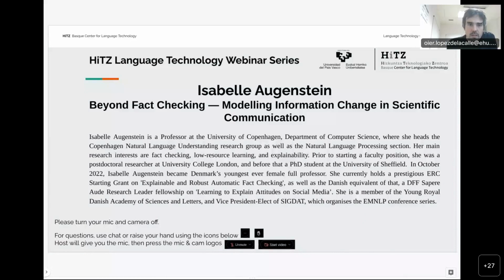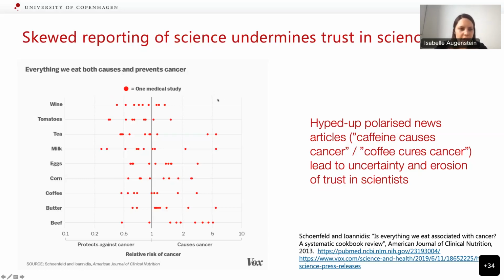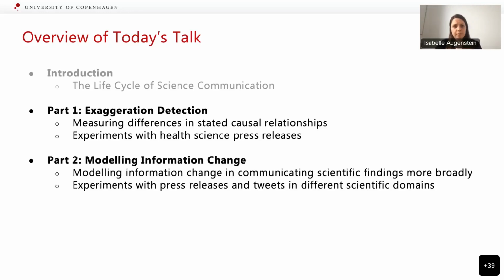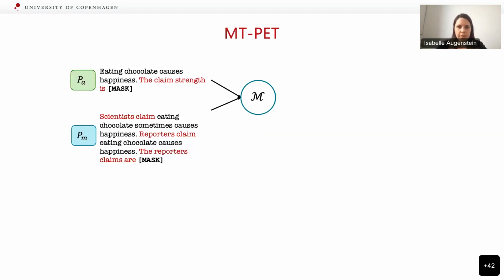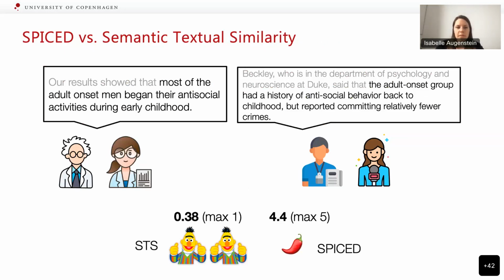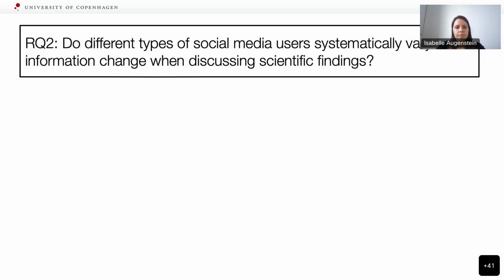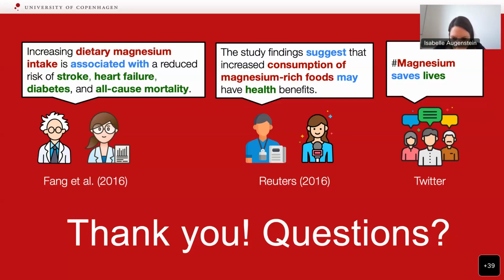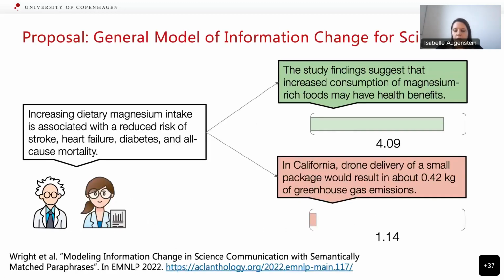Beyond Fact Checking- Modelling Information Change in Scientific Communication (Isabelle Augenstein)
Most work on scholarly document processing assumes that the information processed is trustworthy and factually correct. However, this is not always the case. There are two core challenges, which should be addressed: 1) ensuring that scientific publications are credible -- e.g. that claims are not made without supporting evidence, and that all relevant supporting evidence is provided; and 2) that scientific findings are not misrepresented, distorted or outright misreported when communicated by journalists or the general public. In this talk, I will present some first steps towards addressing these problems, discussing our research on exaggeration detection, scientific fact checking, and on modelling information change in scientific communication more broadly.